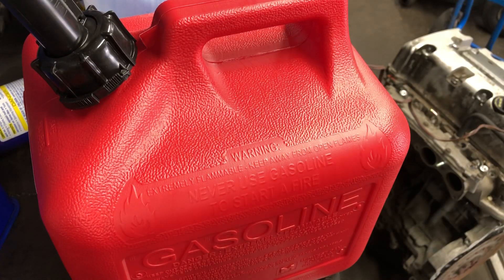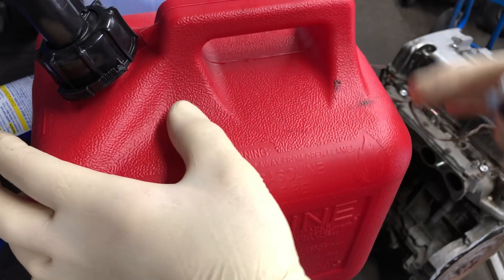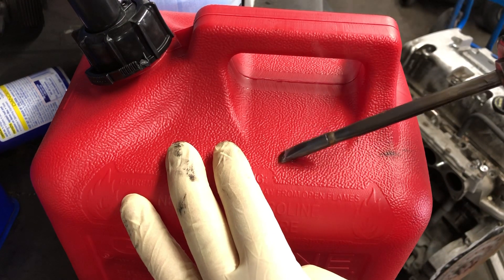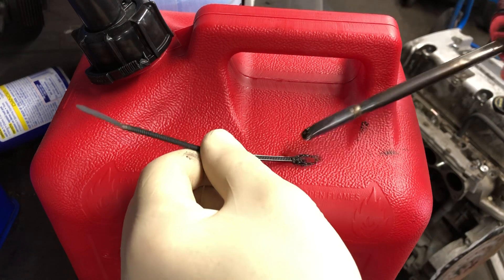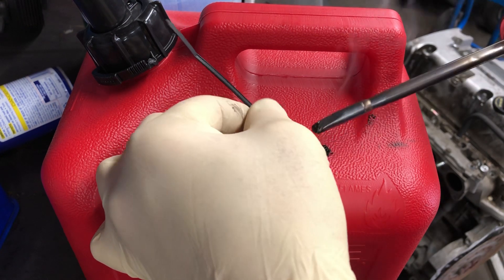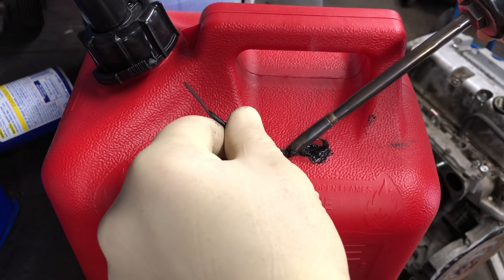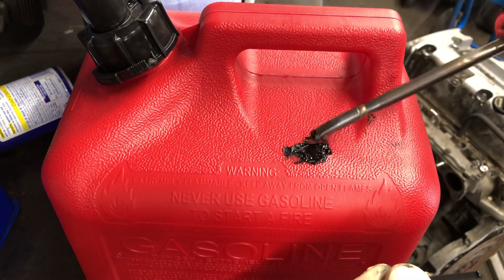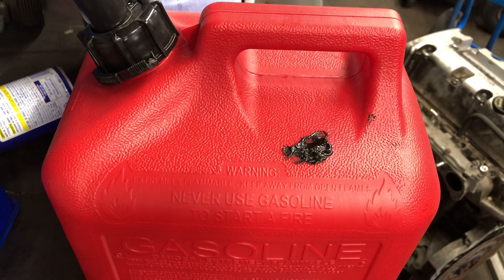How to repair plastic gas tank using soldering iron.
Easy fast tank fix. Please use safety measures when doing and hopefully this will help.